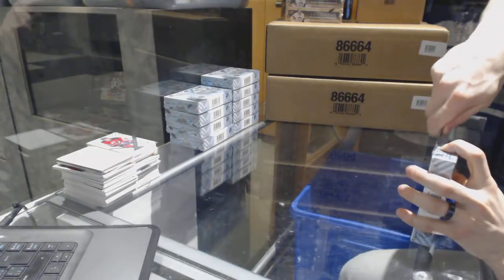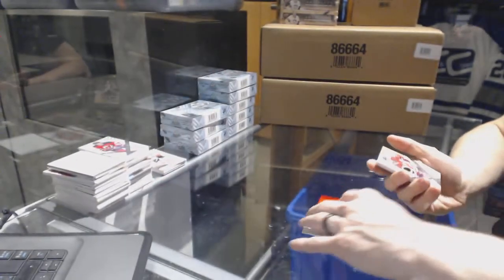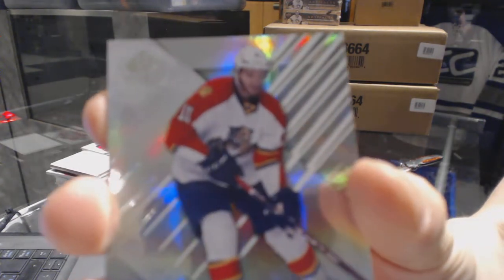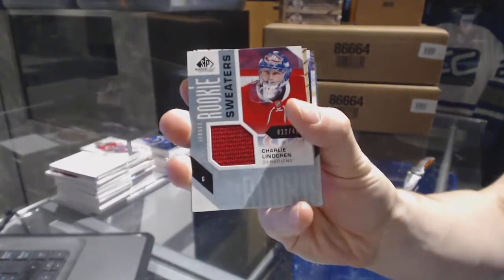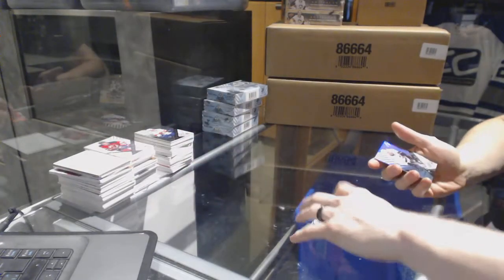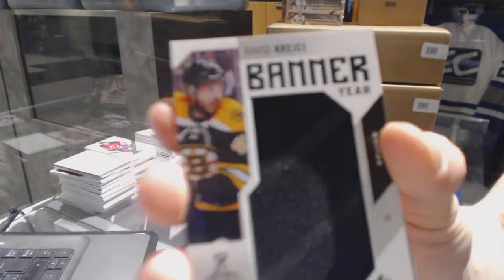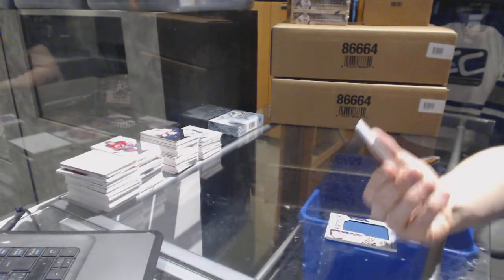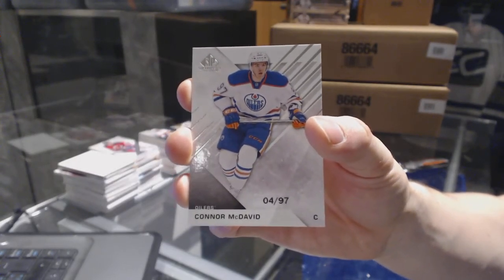16-17 Upper Deck SP Game Used Hockey 10 Box Case Break - C&C GB #6901